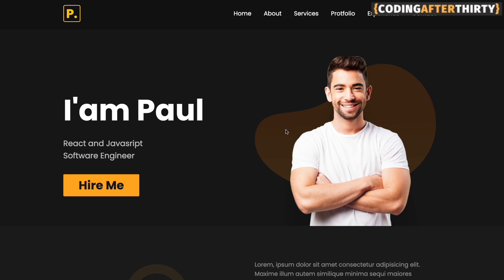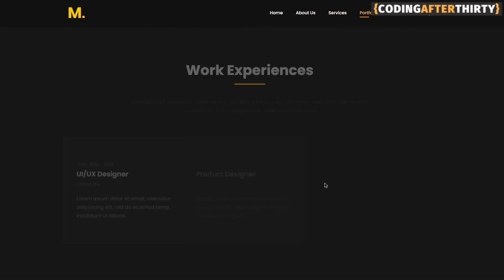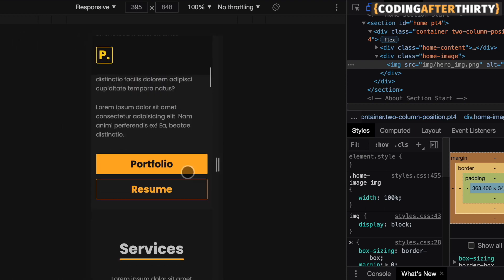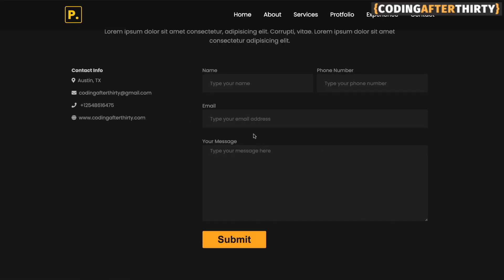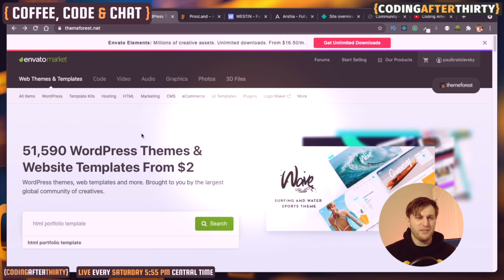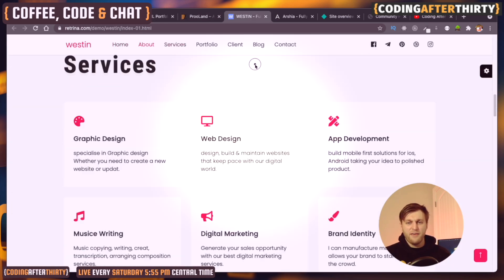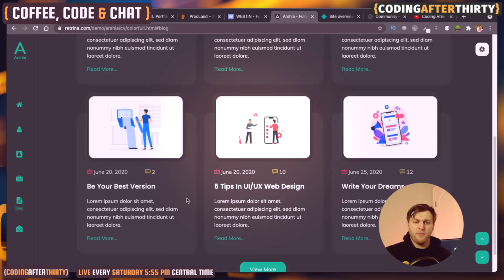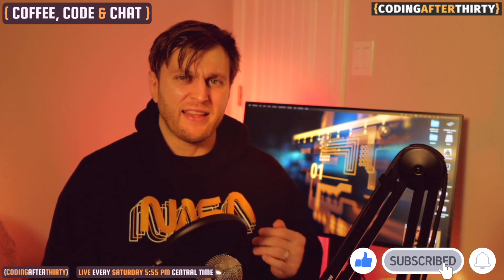Your First Web Dev Portfolio [ how to get hired as a web developer no degree ]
No Portfolio, No Job. Your First Web Dev Portfolio [ how to get hired as a web developer no degree ]

Did you know, most self taught web developers don't have a portfolio.

It is because when they are starting out, they are not sure what to do.  Which web dev portfolio project to make.

So they end up spinning their wheels and wasting a lot of time.

In this video, I talk about a great project idea for your portfolio and why you should not build one yourself.  Especially when you are just starting out learning to code.

If you need help or want to follow along with the community project on Discord.

★ NEED EXTRA HELP? ★

⚡️ Coaching available to learn more just send an email.

Thank you for your time.  Your support is what keeps us going.  I know that there is a lot of other how to code channels out there, so thank you for choosing ours.

Happy coding,

Paul-